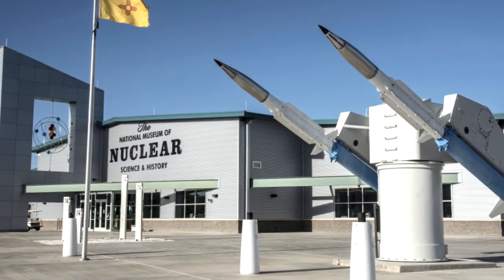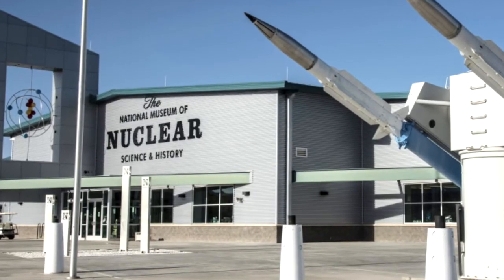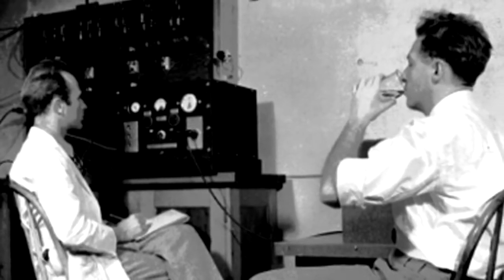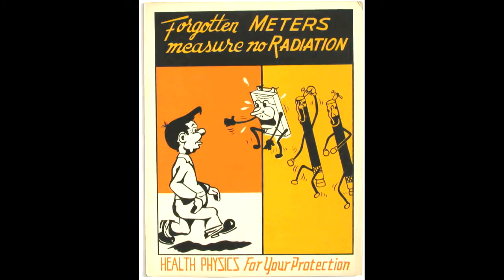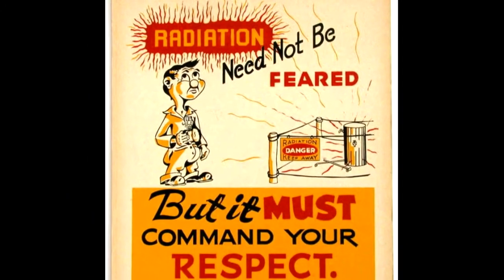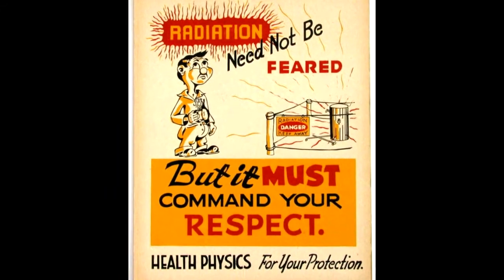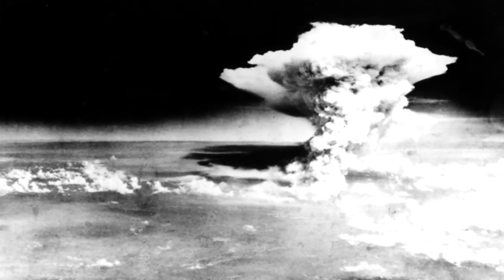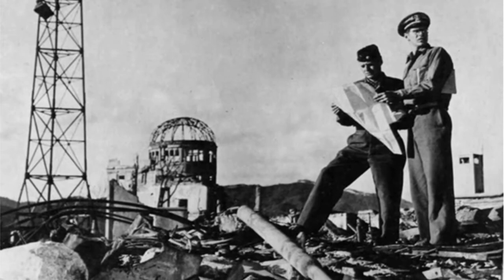Modern Health Physics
Jim Walther, director of the National Museum for Nuclear Science and History in Albuquerque, provides an overview of health physics and discusses the research Los Alamos National Laboratory has undertaken in the field.